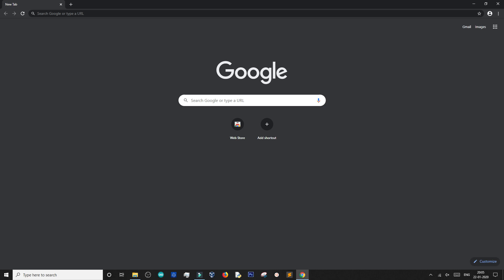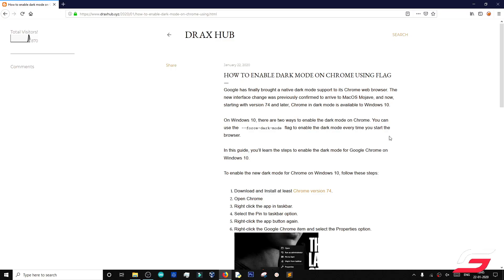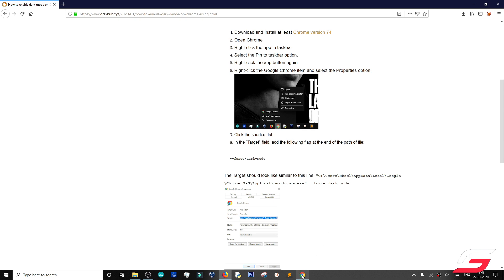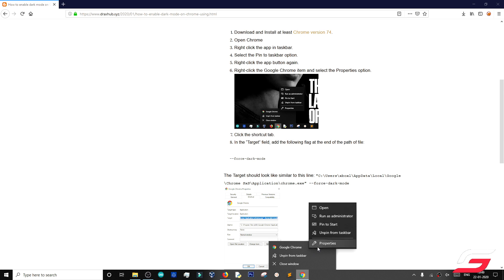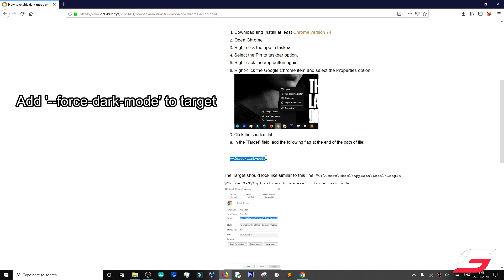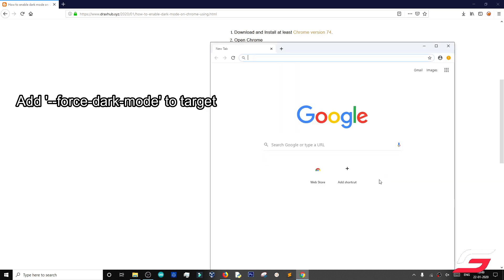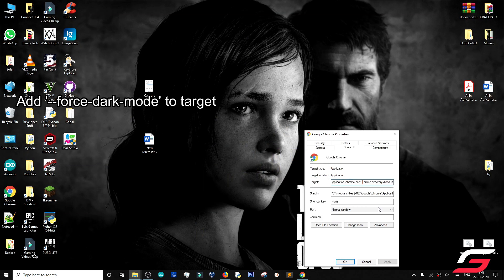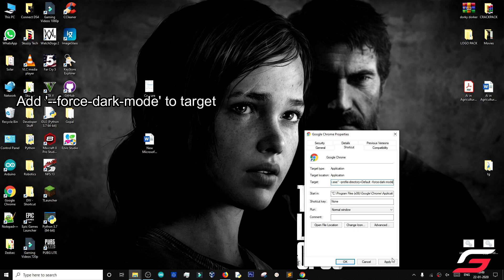Chrome Dark/Night Mode on PC || Skuzzy xD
Hey Peeps!

Tired of the old boring White color on Google Chrome? I got a new something new.

It's Dark Mode on Chrome, Yay!